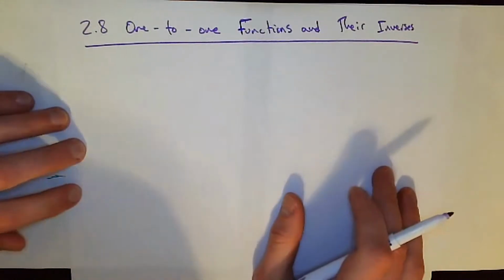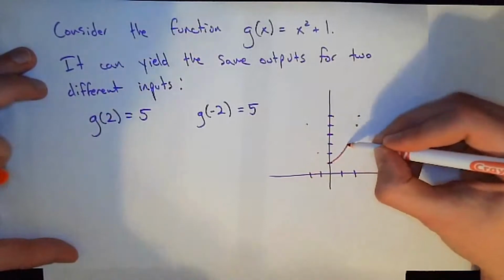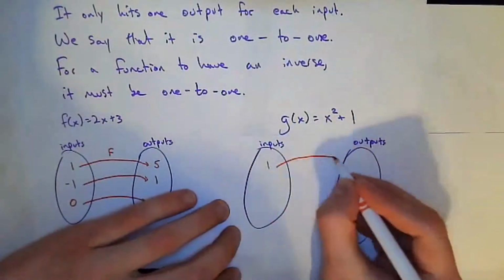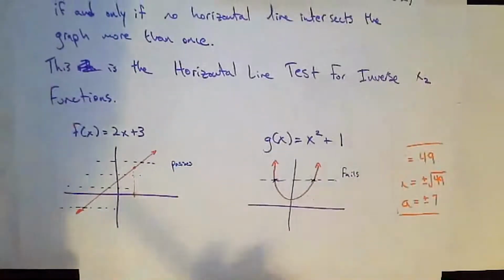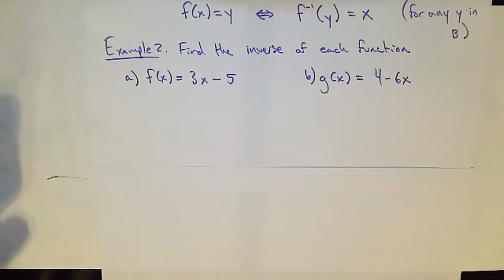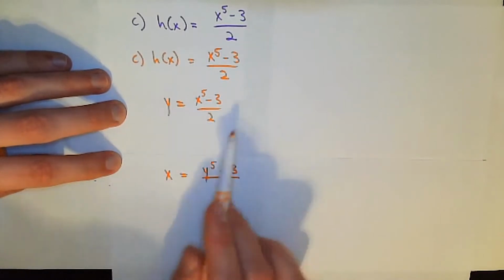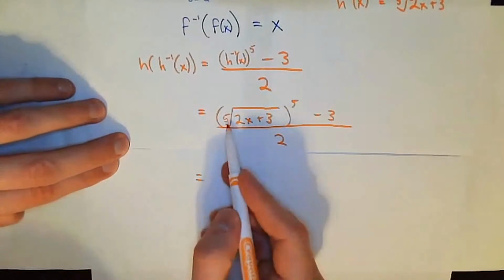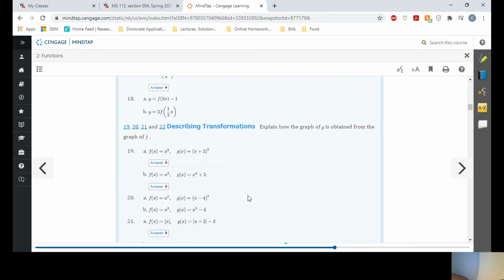Section 2.8 (Watch by March 1)